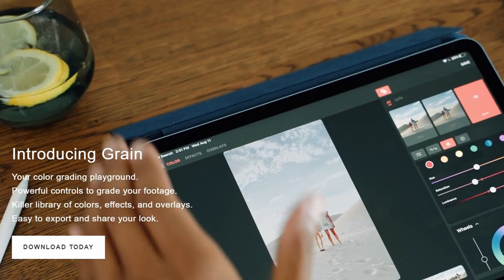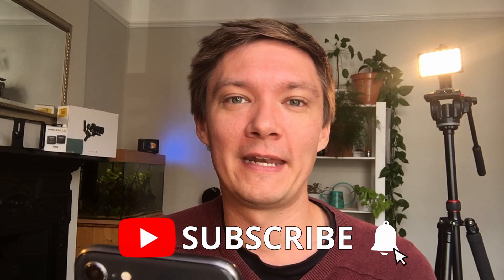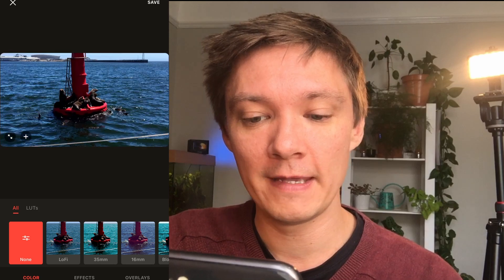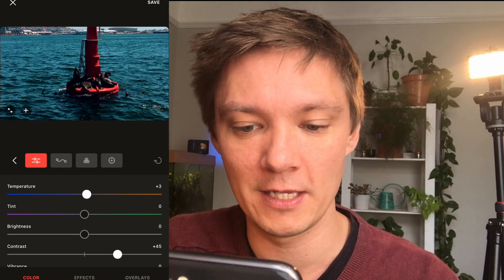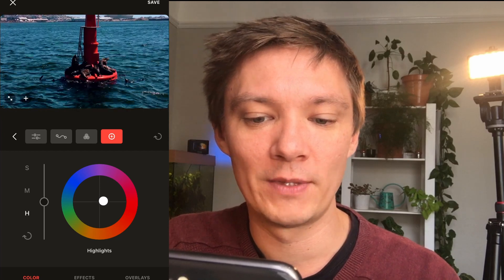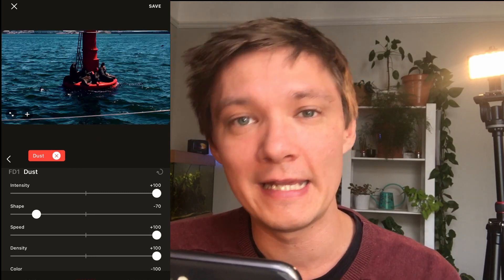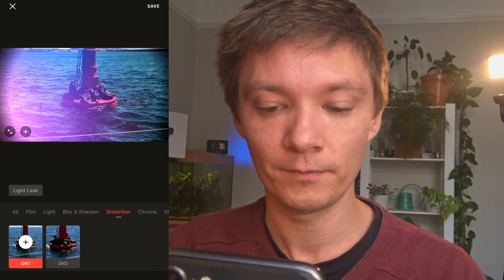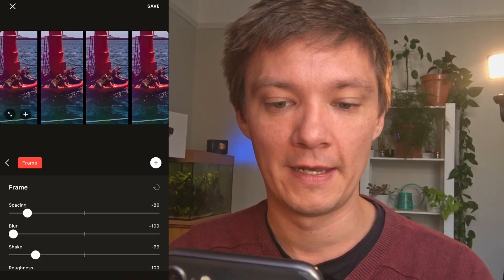Moments colour grading app for your phone | GRAIN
Moment have developed a new colour grading app for your iphone and ipad called Grain. Colour grading is a complex task so I will review the Grain app and do a basic walk through tutorial for you.  Has Grain by Moment simplified the process and is it affordable? Enjoy!

BuyMeACoffee is a friendly way to donate the price of a coffee to my channel.

---CHAPTERS---
00:00 What is Grain exactly?
01:23 How to Import your clip and trim clip
2:34 Colouring tools
3:48 Effects
7:23 Overlays
8:04 Save and Exporting YOUR Luts/overlays
9:13 What could be improved?
10:16 Price plans